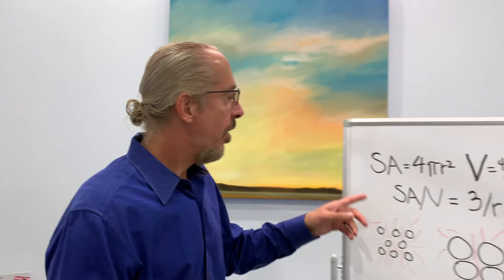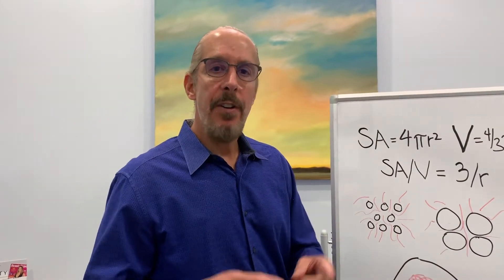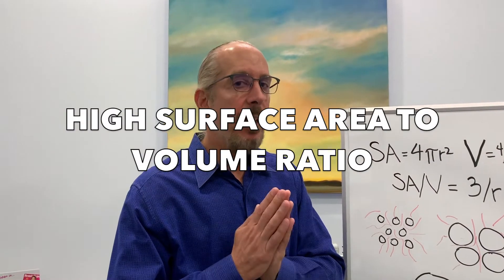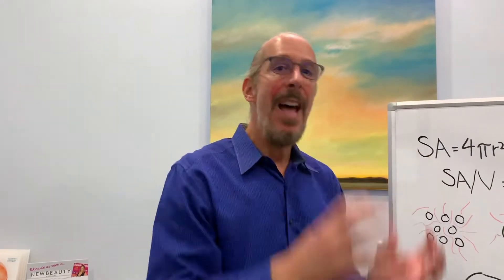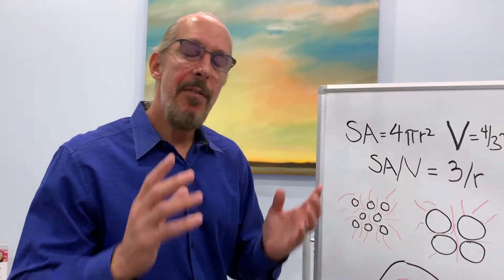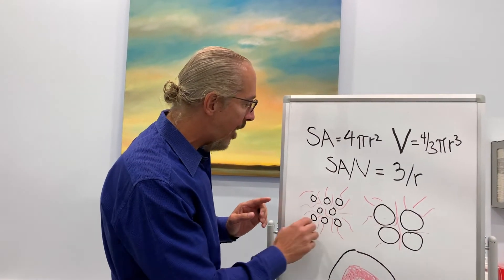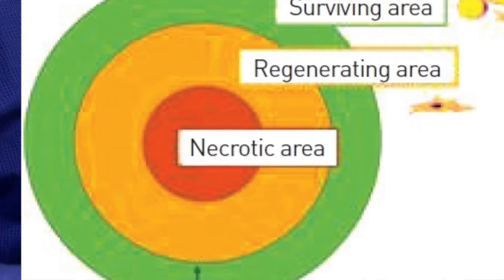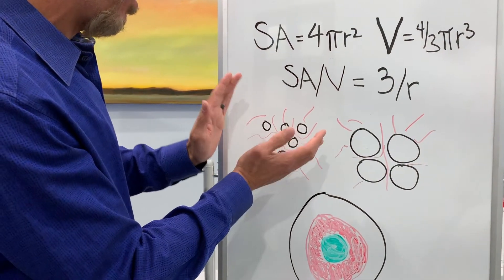What's Surface Area To Volume Ratio & Why It's Important In Aesthetic Medicine: Steven F. Weiner, MD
Dr. Weiner discusses the importance of surface area to volume ratio and its applicability to daily life and medicine. He discusses how high SA/V ratios are generally more favorable for better fat grafting results, safer treatments with lasers and RF microneedling, as well as with fillers.